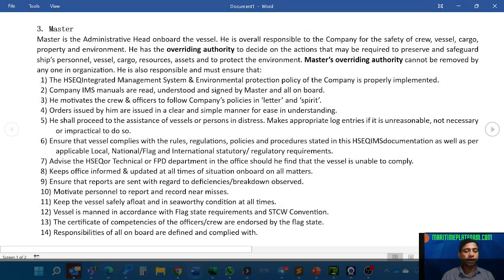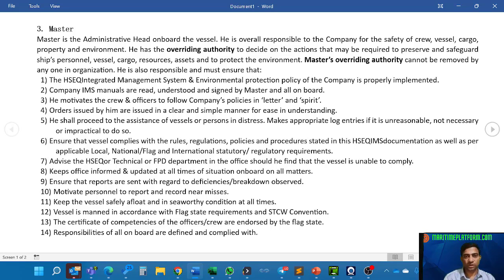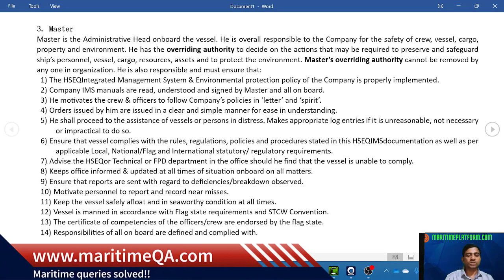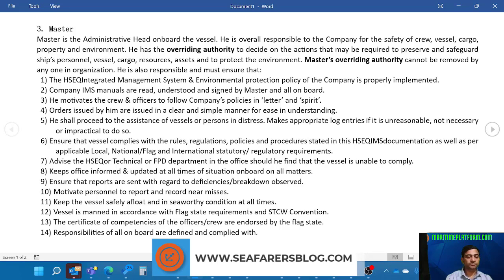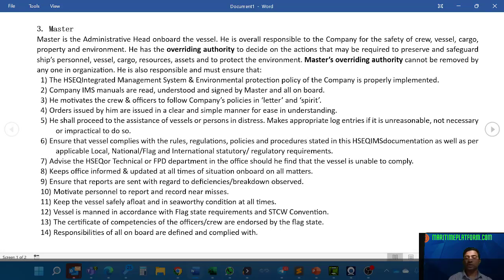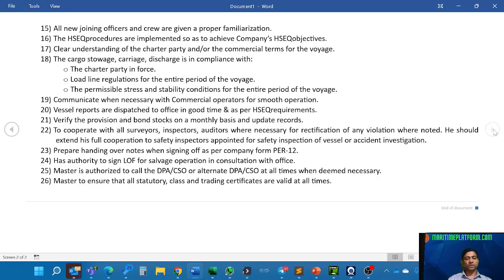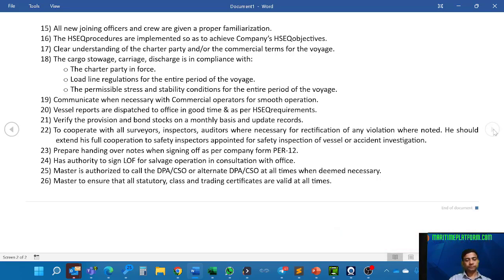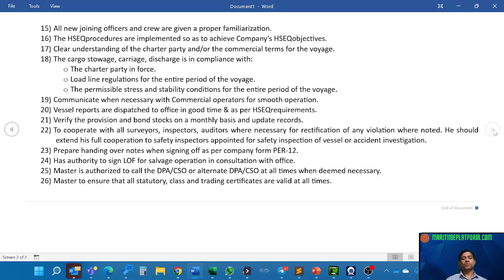What does captain of a ship do? - English -latest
A very informative video in a series of video where we discuss the job responsibility of a captain of a ship. Watch this very informative video till the end for non seafarers in maritime industry and also any merchant navy enthusiast.
Myself Vijayaraghavan having been in the maritime industry for 27 years out which 15 years in shore in the manning department. This channel is my way of giving back to the industry something which has given me So Much!!
 Also :
 1) Kindly comment and let me know of any other topic, you would like to know more about with regards to manning and for seafarers related to manning
2) Kindly comment and let me know if the topic covered was easy to understand and well presented so that self could provide better content
3) Kindly share the content with others who might be interested in knowing the topic.
Maritime platform is a platform for the maritime industry which has many faces:
1) A video sharing platform-Everyone can create an account and start uploading videos instantly!!
2) A blogging site on all the relevant and recent topics and continuously updated
3) A platform for seeking SHORE jobs in the maritime industry
4) A platform for discussions and queries in the maritime industry
kindly do visit the websites and provide your valuable feedback Our handles:
1) Twitter : @Maritimepfm
2) LinkedIn : @maritimeplatform join
3) Facebook : @Maritimeplatform
4) Instagram : @maritimeplatform